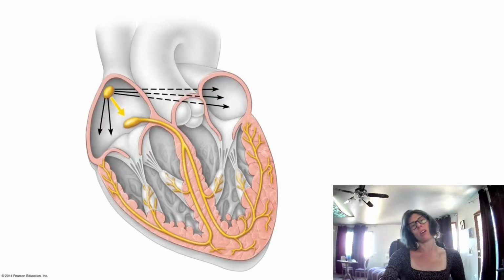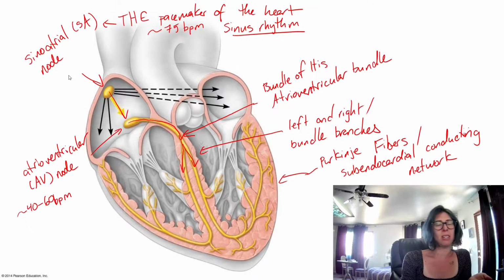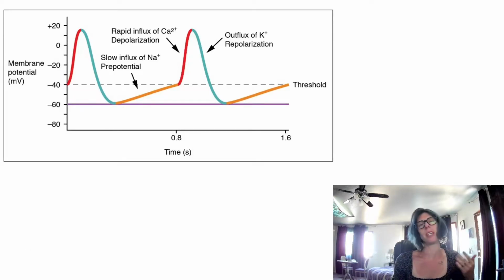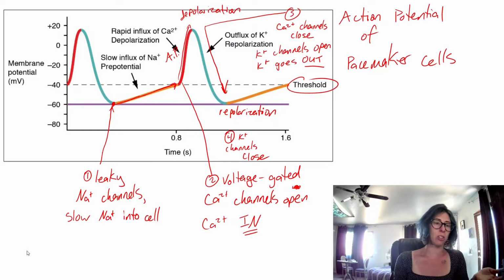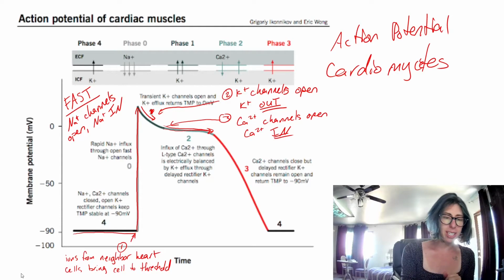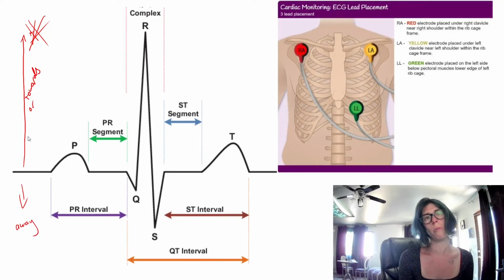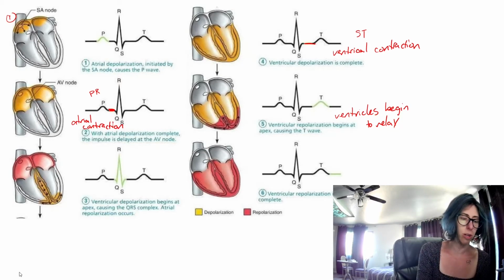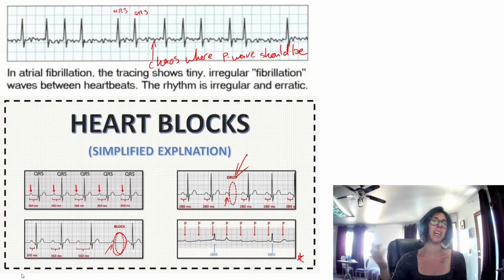AP2Lab-Heart Physiology Part1: Action Potentials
Autorhythmicity and functional syncytium- how cardiomyocytes create their own action potentials, how they propagate through the heart, and relationship to muscle contraction